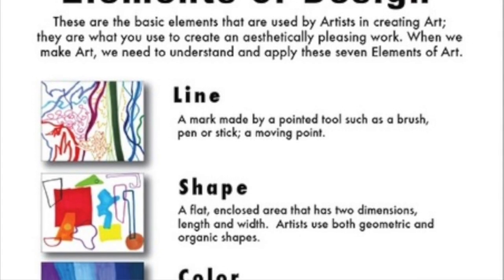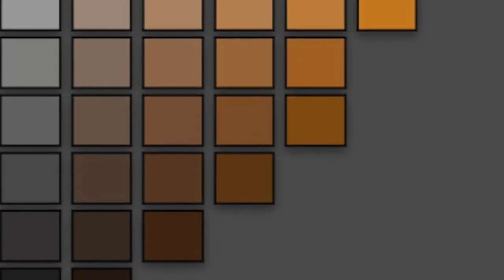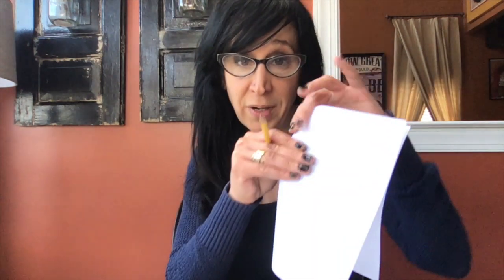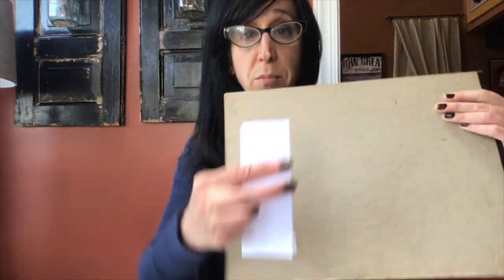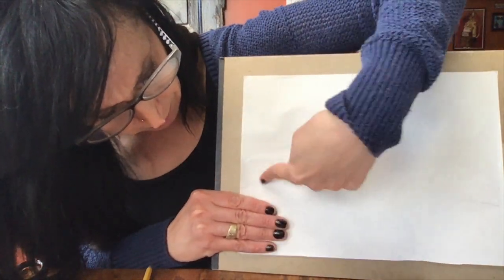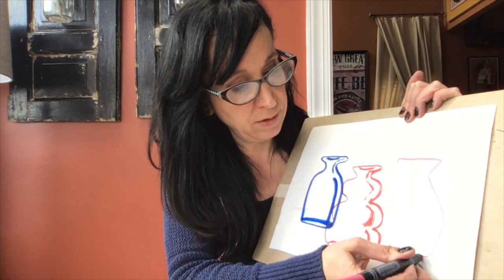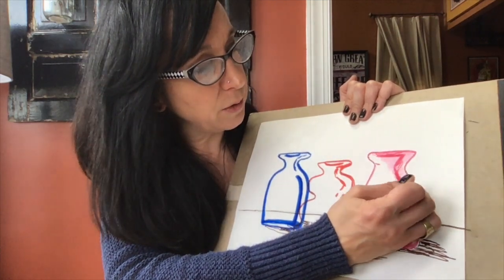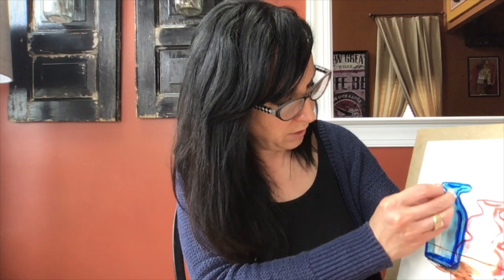Lets Learn About Value!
This video is about Lets Learn About Value!